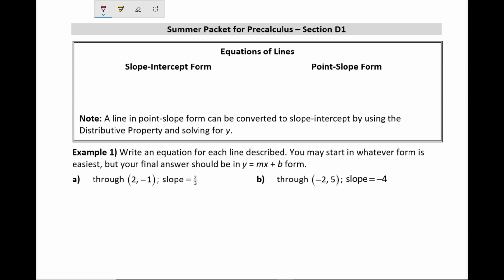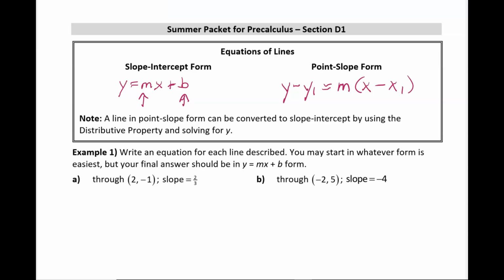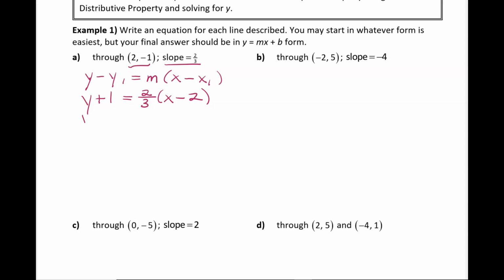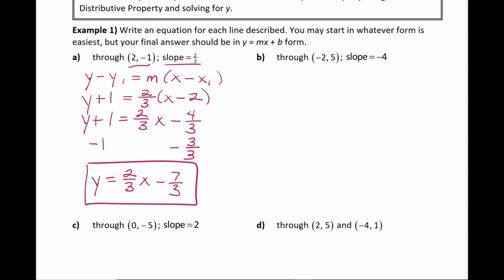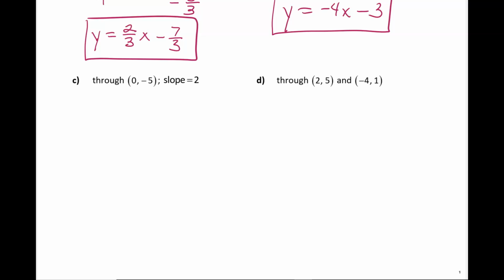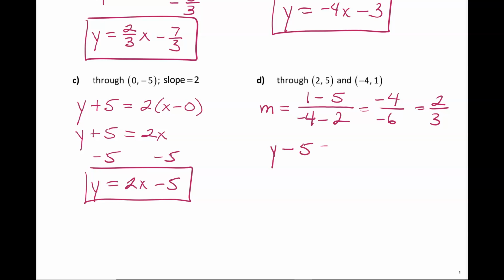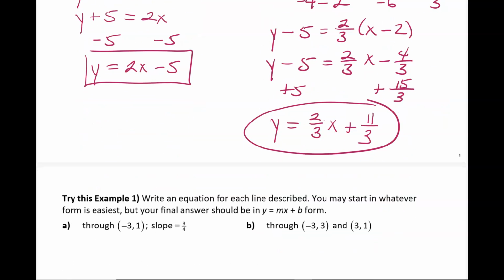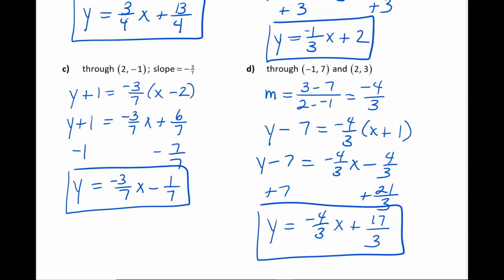Precalculus Summer Packet Notes D1